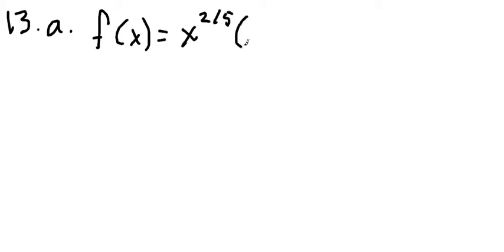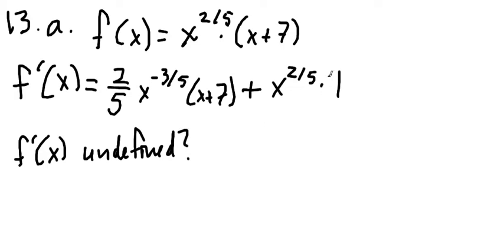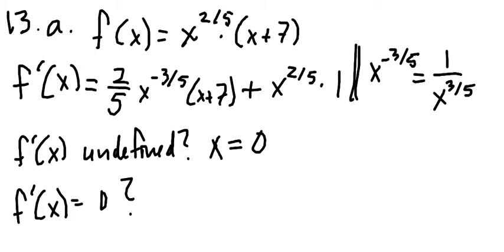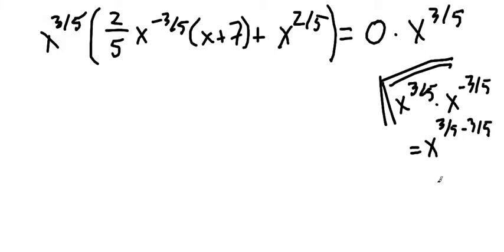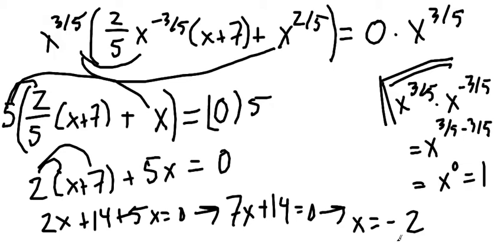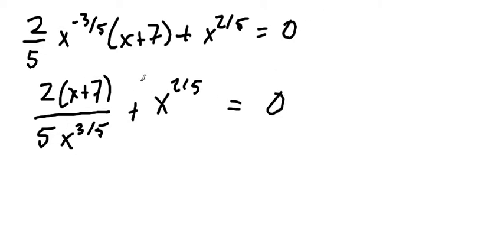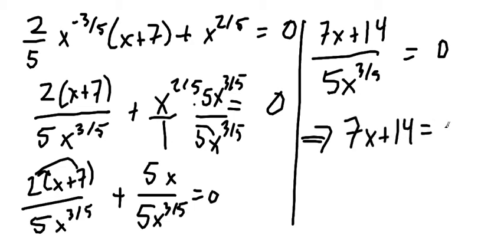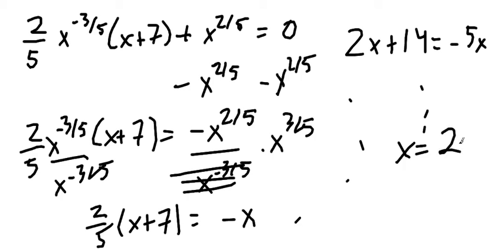Spring 2015 Final Review Question 13 a